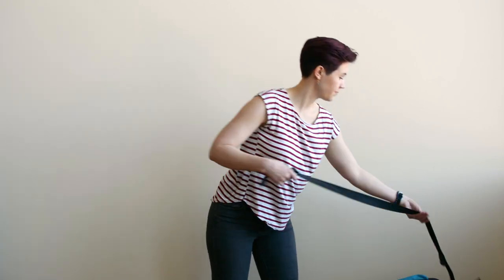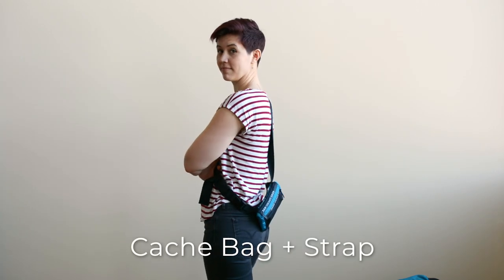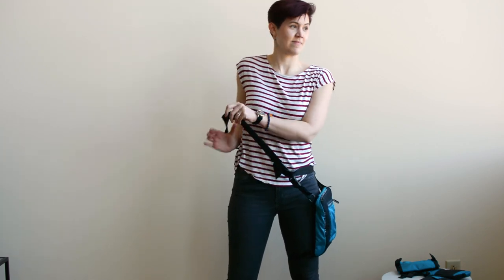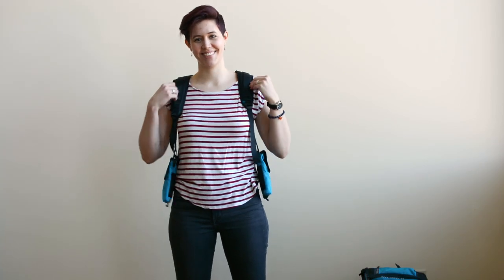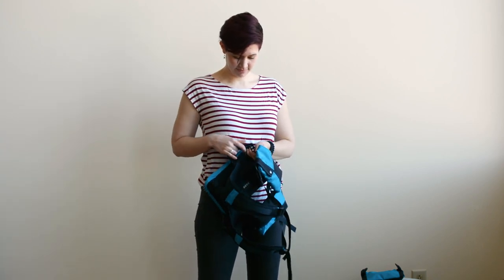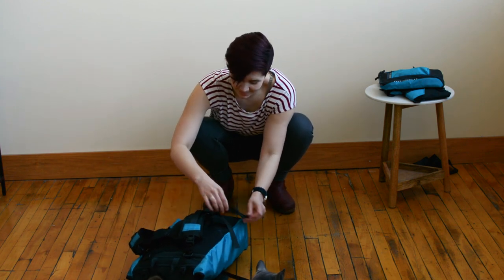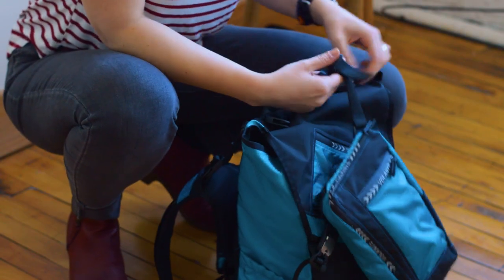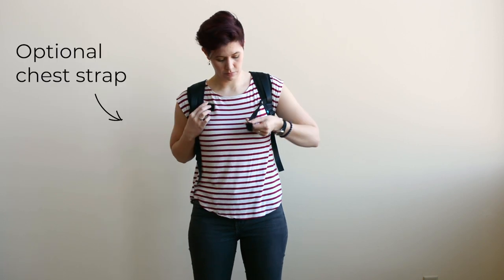How to Wear the Volante Design Operator System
How do all the pieces of the Operator System fit together? Watch our video and find out!

Coming soon to Kickstarter, the Operator System is a 6 piece set with over 11 different wearing configurations. Each piece can be worn multiple ways for a truly modular bag system! Personalize your loadout depending on your mission to ensure you're prepared for what life throws at you.

Get the Operator System on Kickstarter!